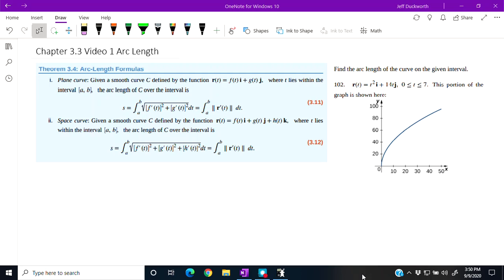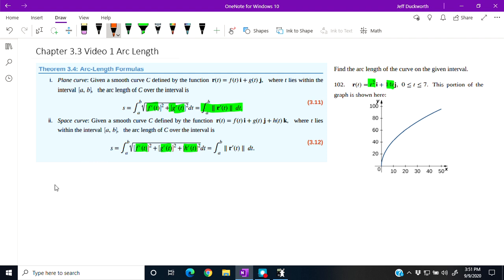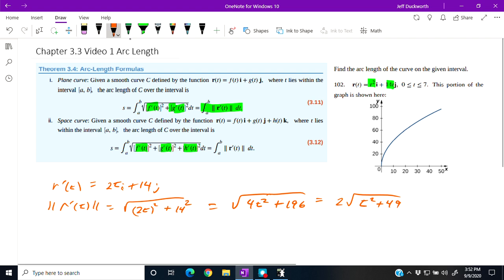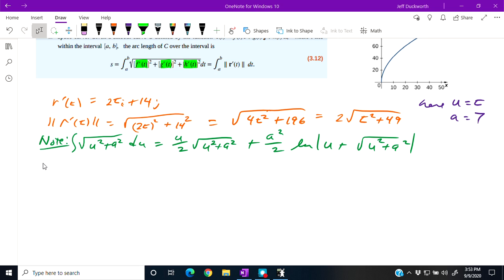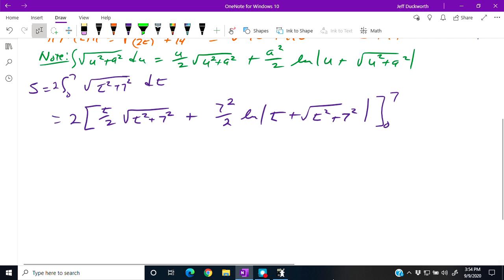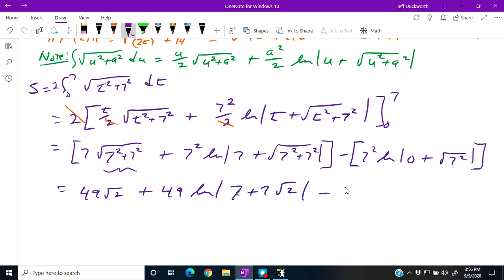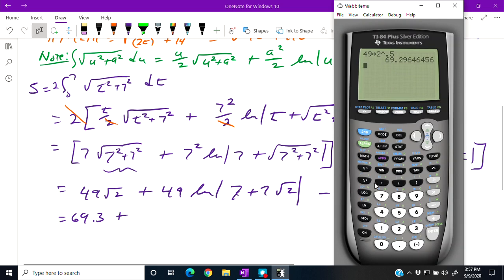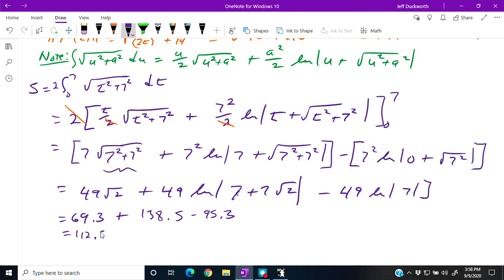Calculus 3 Chapter 3.3 Video 1